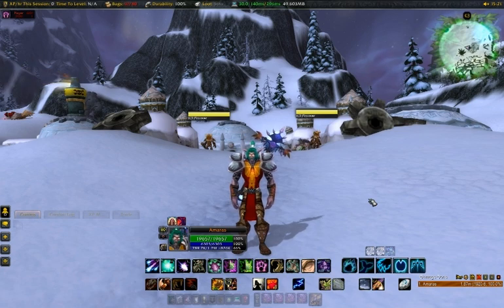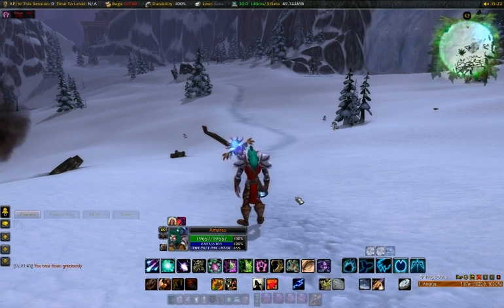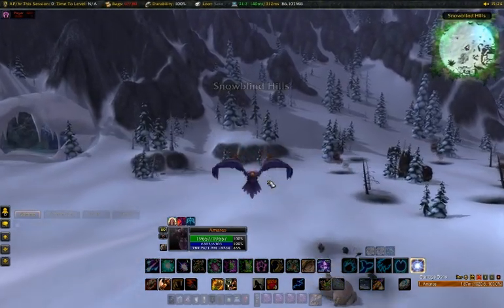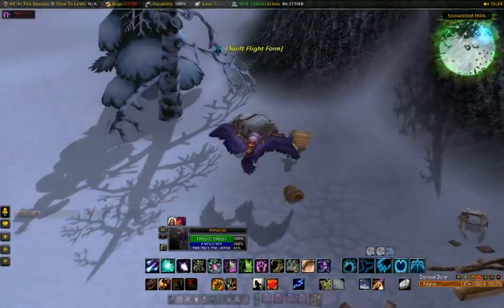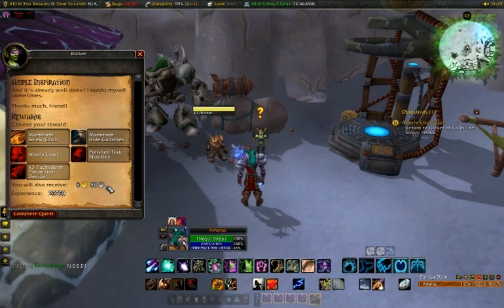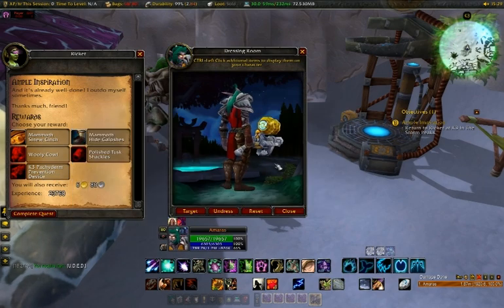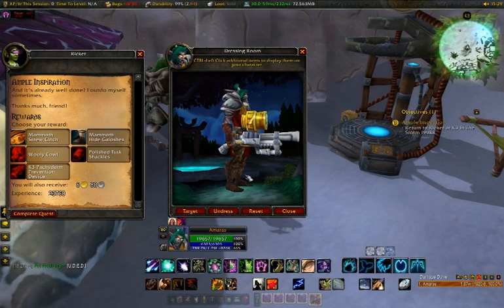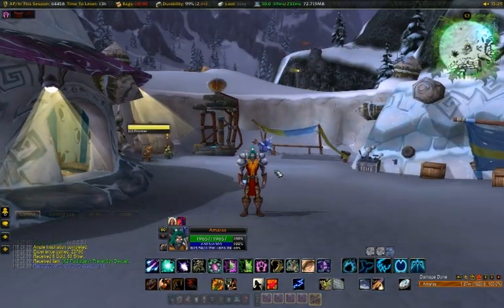Warcraft: Amaras and the Exploding Mammoth (K3 Ample Inspiration quest)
Durkon introduces his feral druid Amaras, who then helps the Goblins of K3 find some food in a very un-druidy way...

Commentary: Durkonkell of Your Best Shot

Have a look at our channel (YBShot) for more Warcraft, Minecraft and general gaming videos!